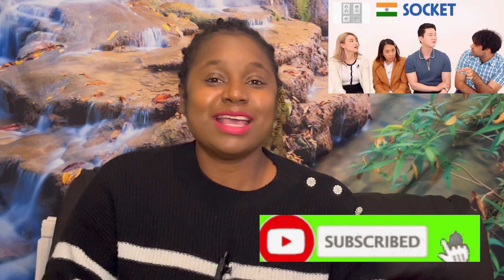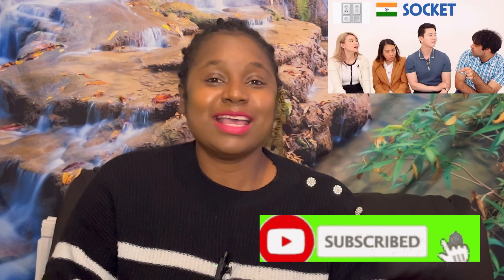Singapore / Philippines / India EnglishVocabulary Differences PART 2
👉🏿Hello guys, I appreciate all your support and love 🥰
Thanks for clicking on the video and hope you enjoyed.

For Brand Collaboration kindly send an Email to

OWNERS